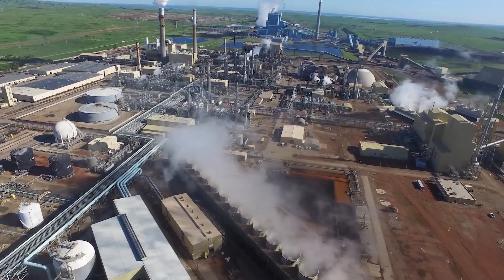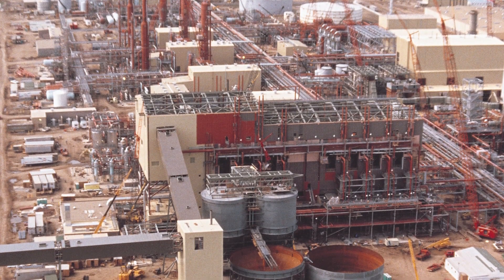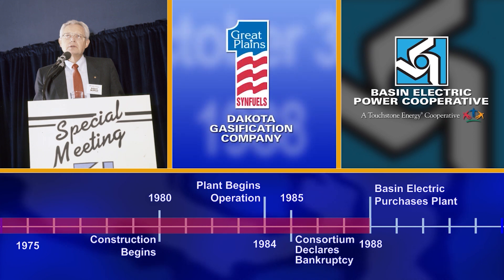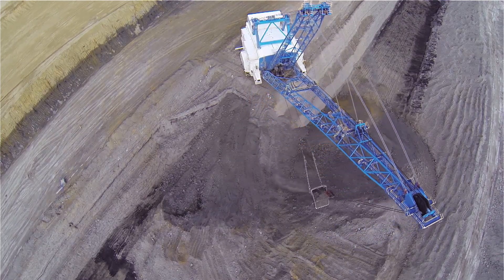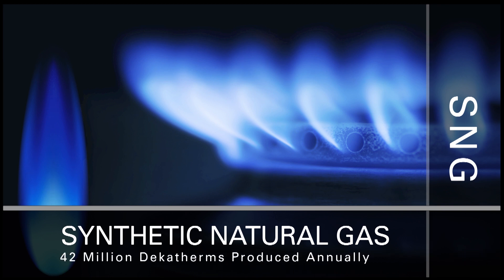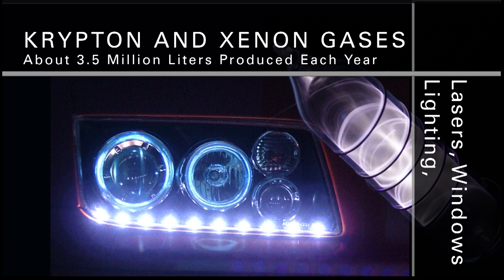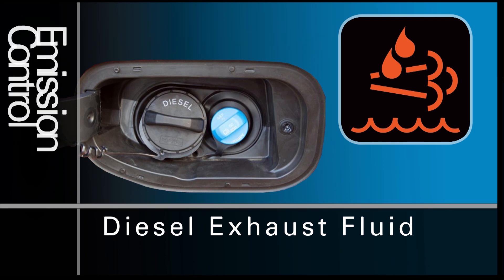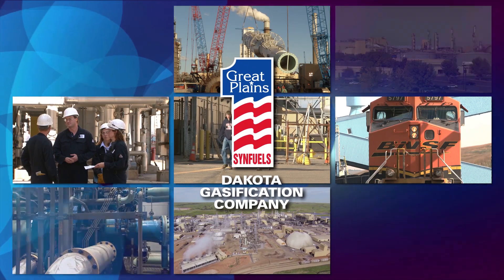Dakota Gasification Company Tour Show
Learn how Dakota Gasification Company’s Great Plains Synfuels Plant uses North Dakota lignite coal to produce fertilizers, natural gas, liquid fuels, and more.